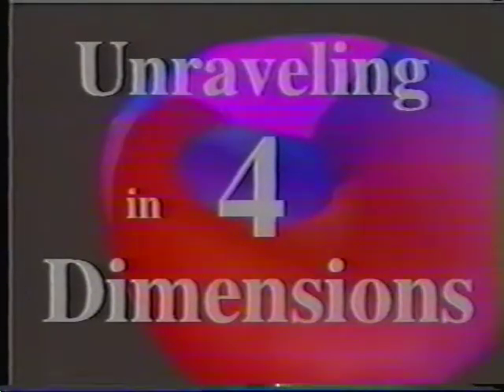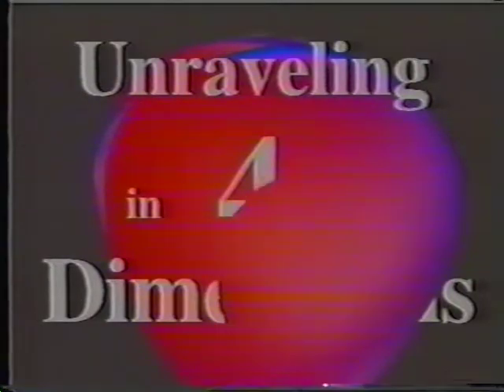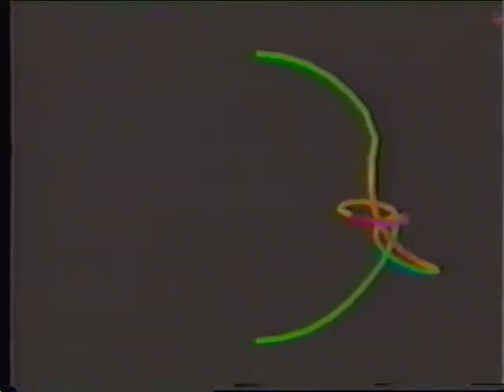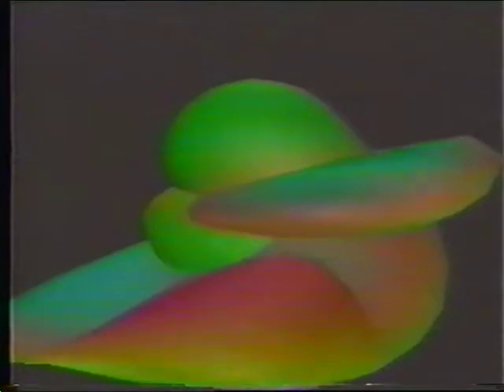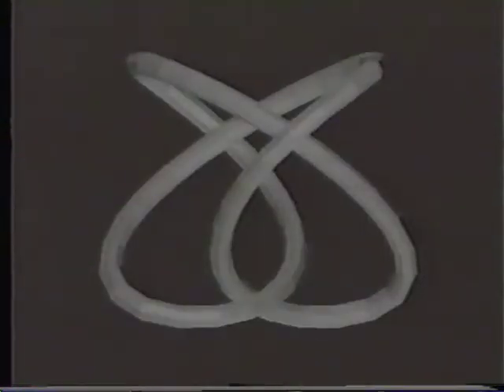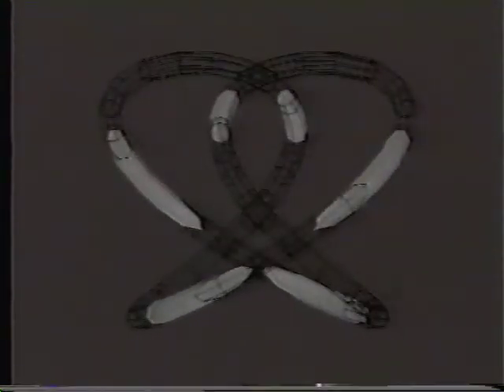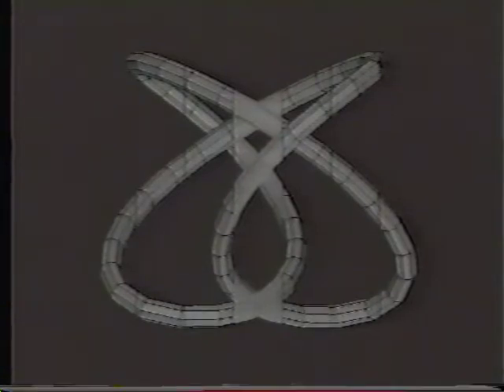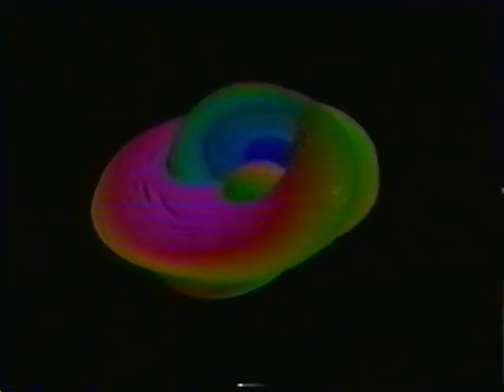Unraveling In 4 Dimensions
Created by Dennis Roseman at the Geometry Center 1994.  Examples on use of knot energy to untangle unknotted circles in 3-space and 2-spheres in 4-space.   A feature is discussion and display of some visualization techniques for higher dimensions.  Video conversion quality needs improvement but ideas should be clear.  Will try to produce better version.